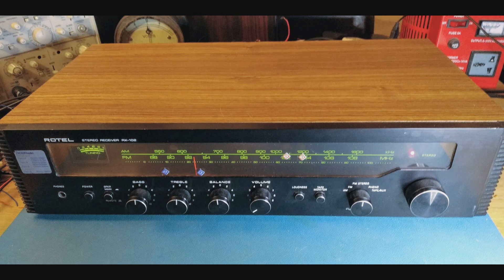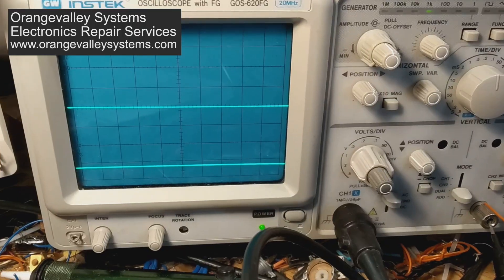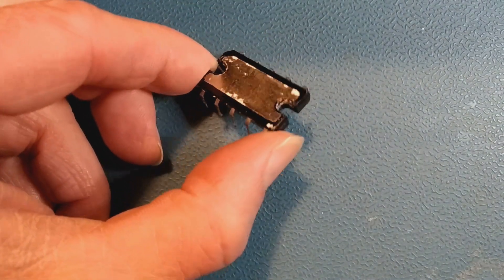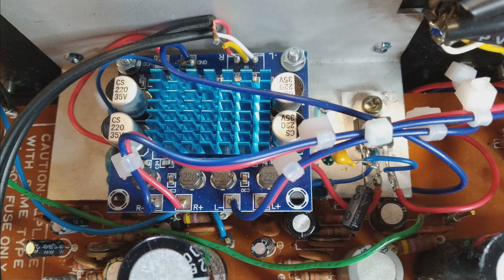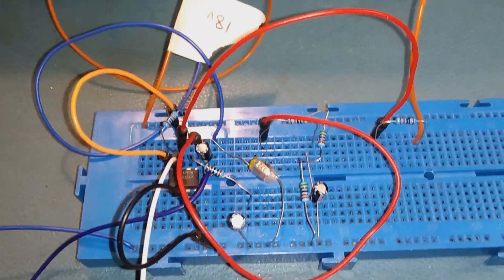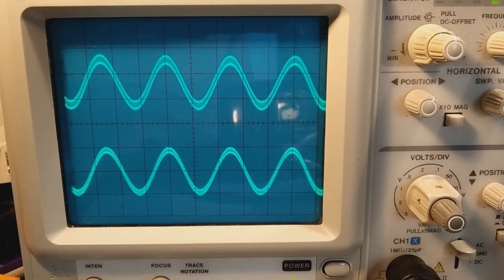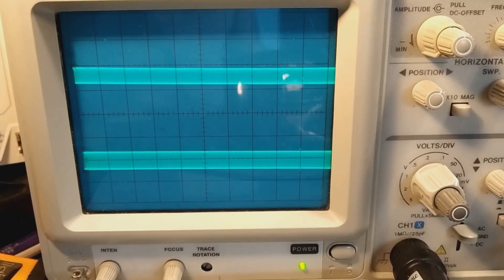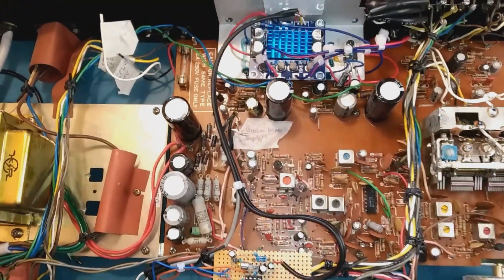Modding a Rotel RX-102 to use a Class D amplifier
The Rotel RX-102 receiver uses obsolete amplifier chips. If a chip fails it's going to be difficult to repair it.

This video shows you how I got around that problem by converting it to use a cheap TPA3110 digital class D amplifier board.